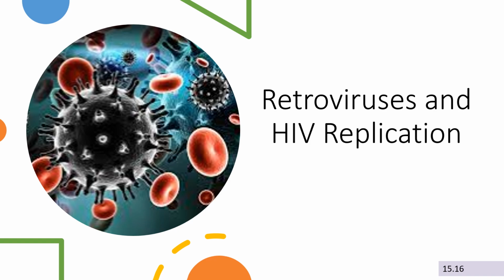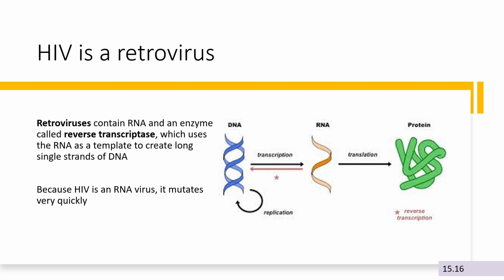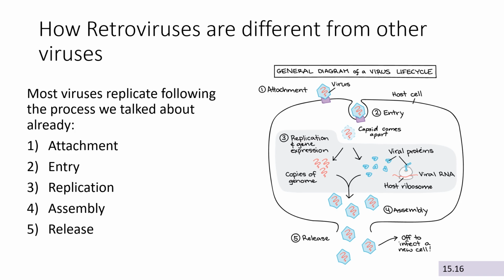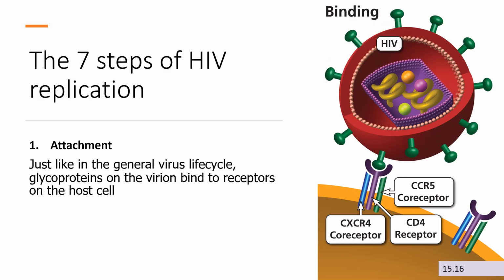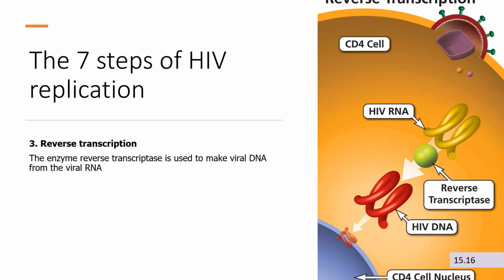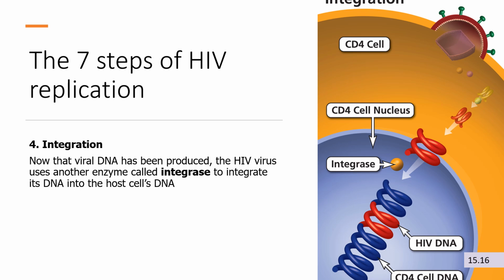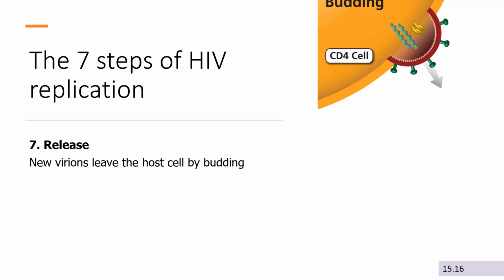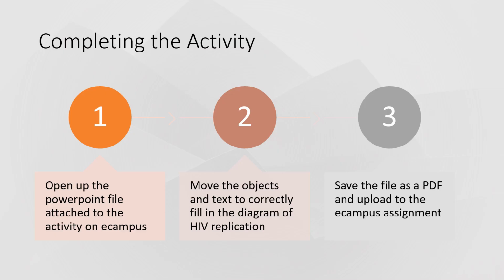Lecture 4 Part 3 Retroviruses and HIV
Retroviruses, like HIV, have a slightly different process for replicating themselves within the host cell.